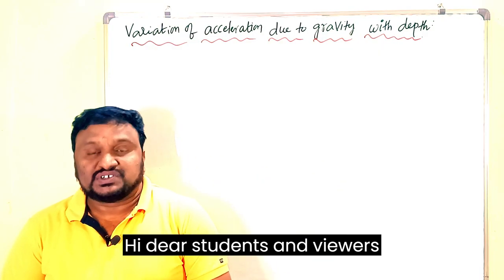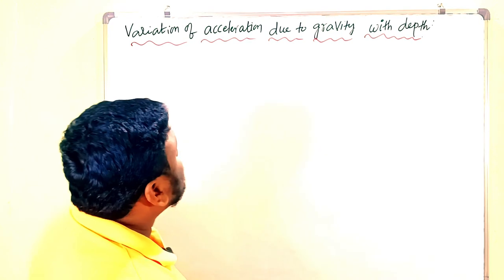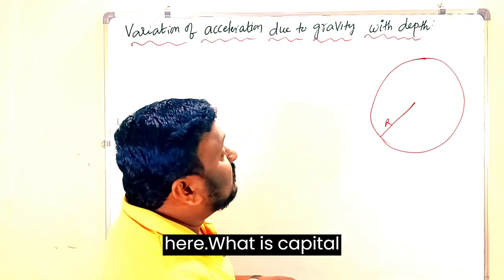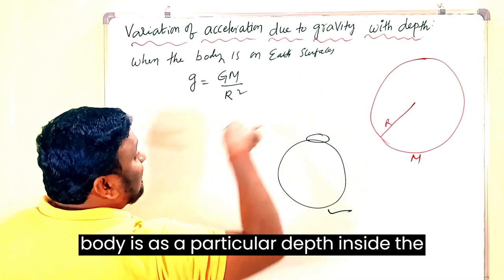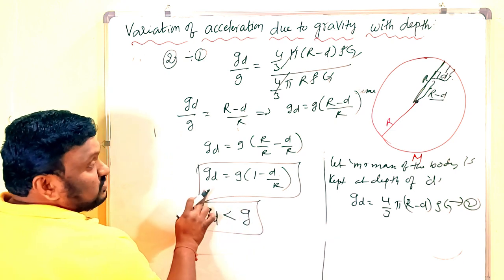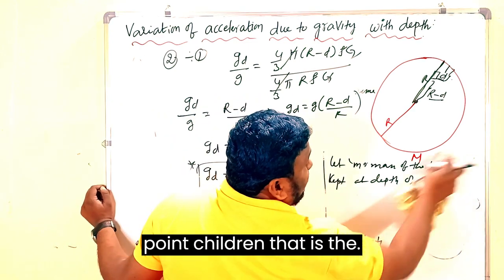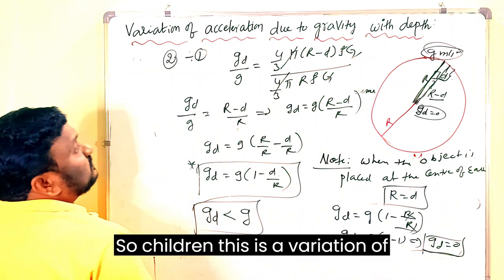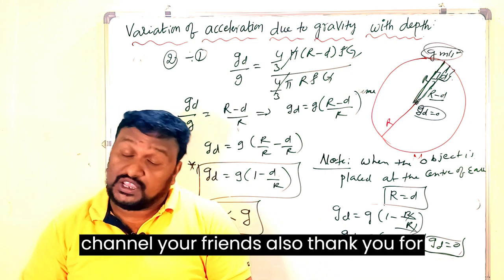Variation of acceleration due to gravity with depth || gravitation || class11 || inter first year